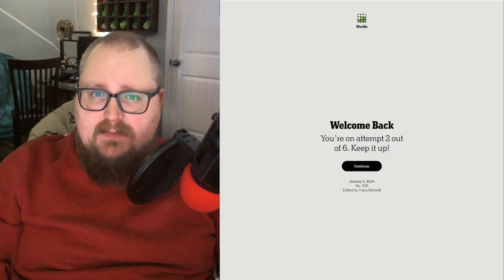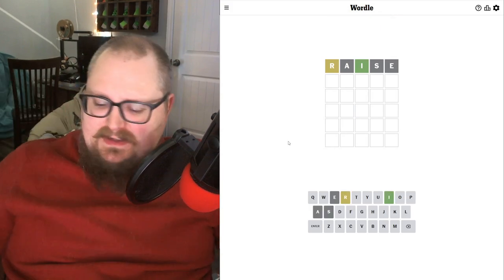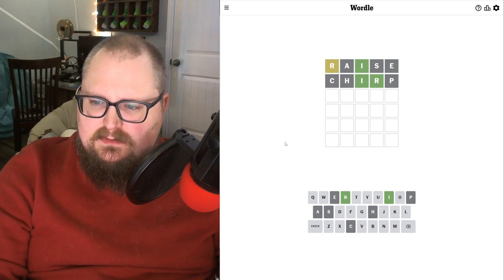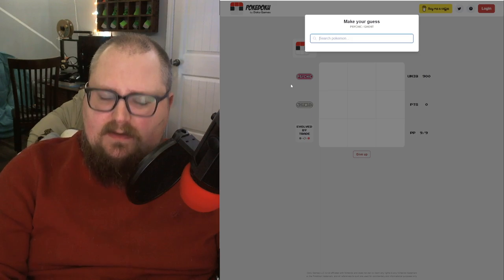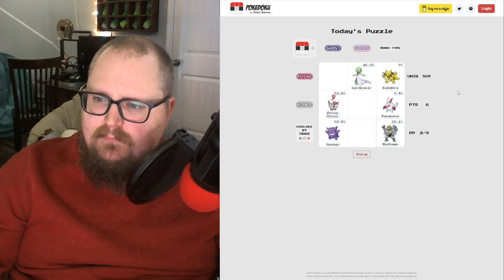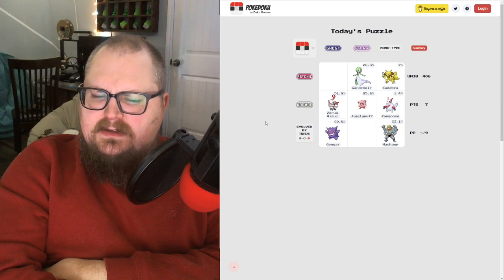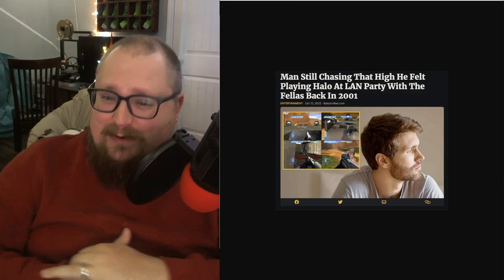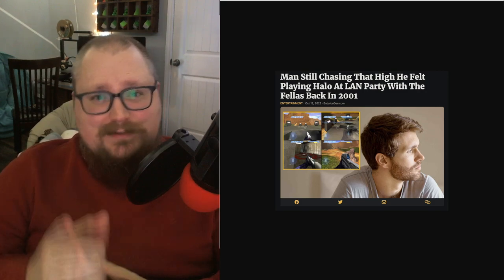01/03/24 - I'm Back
It's been almost 10 (ten!) years since the last upload to this channel, but somehow I was able to recover the password and upload this video.